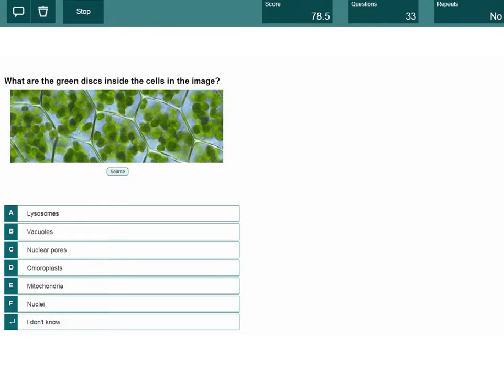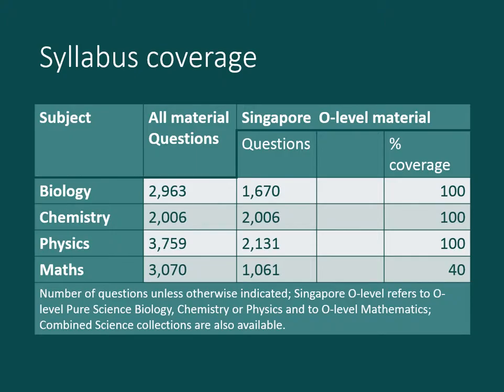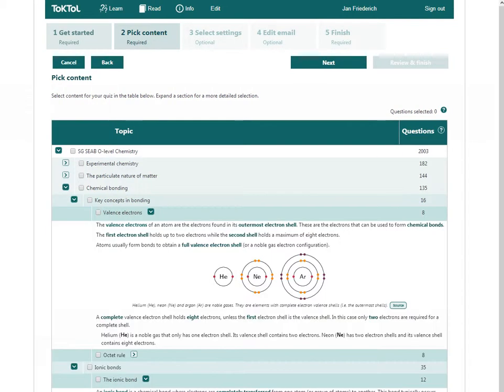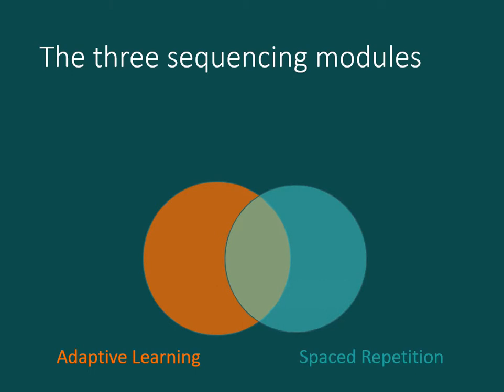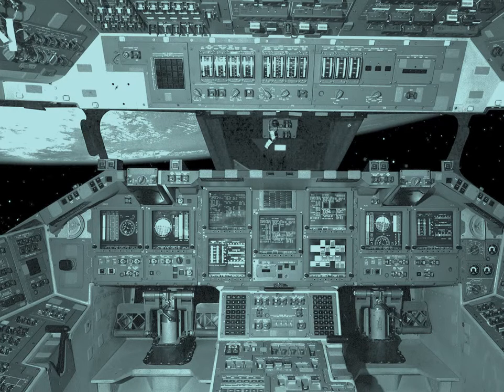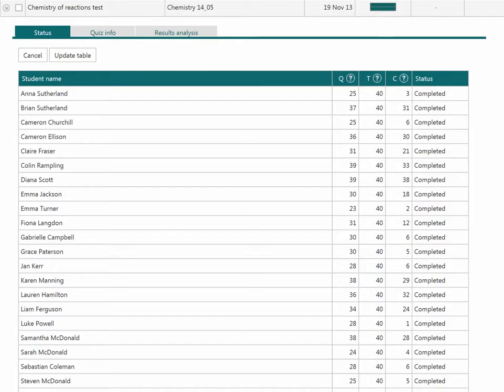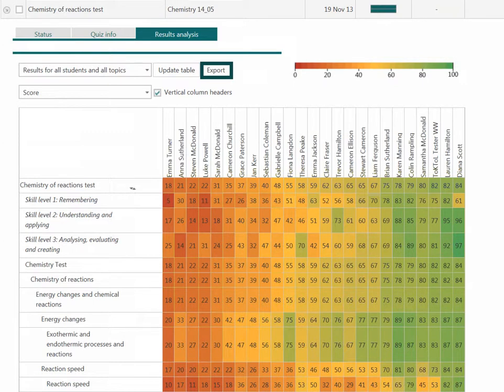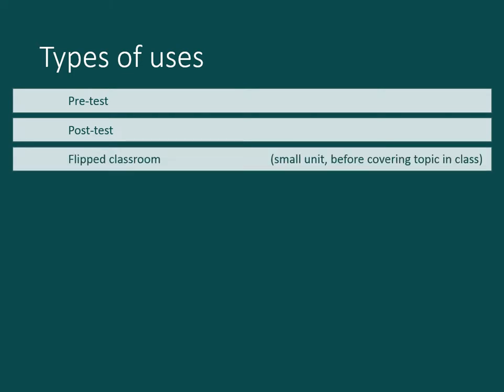ToKToL for Teachers - Brief guide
See how ToKToL can help Secondary School teachers in Singapore to boost their students' learning in science and maths.